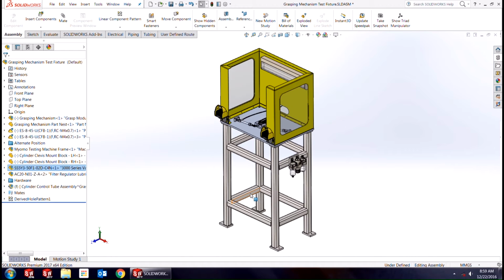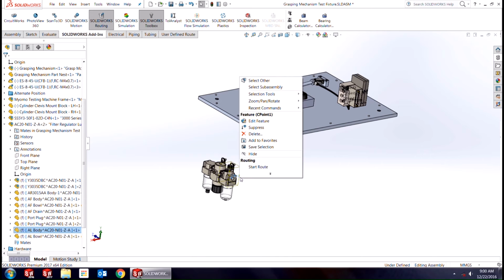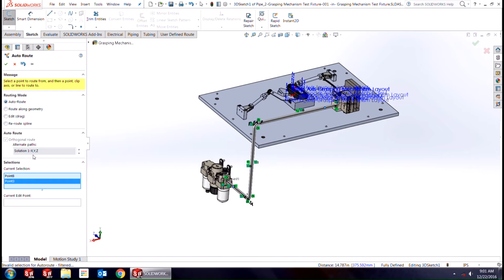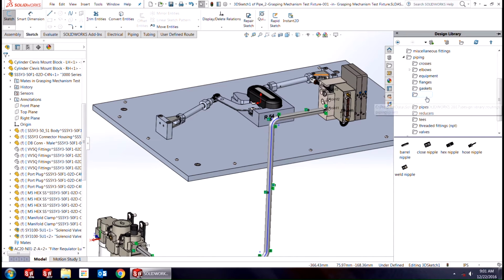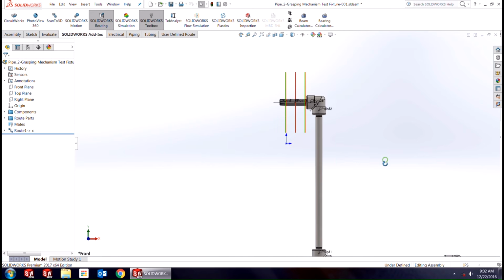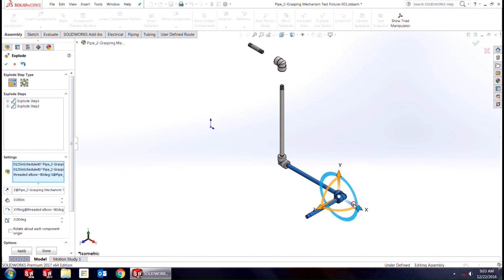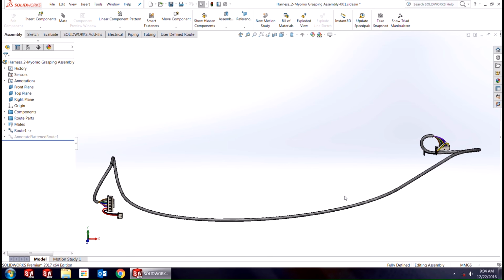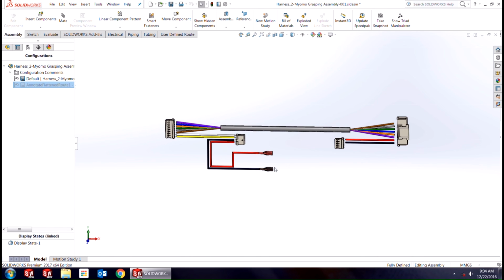What's New SOLIDWORKS 2017: Routing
Welcome to SOLIDWORKS 2017! Among the many great changes SOLIDWORKS has made to its software, one of them is routing. This video highlights some of the new functionality of routing in SOLIDWORKS 2017.

Presented by Vince Farrell